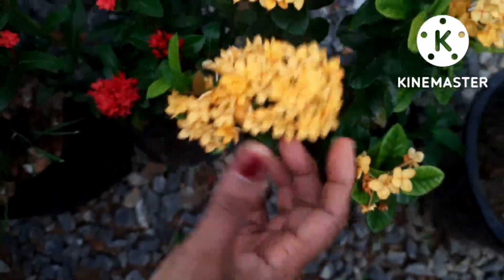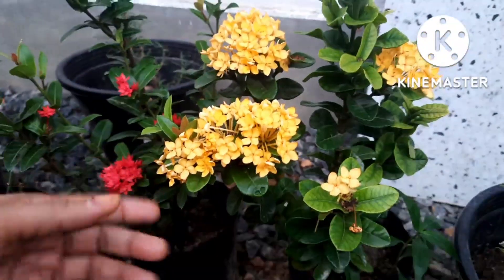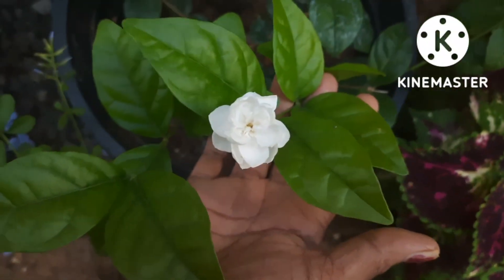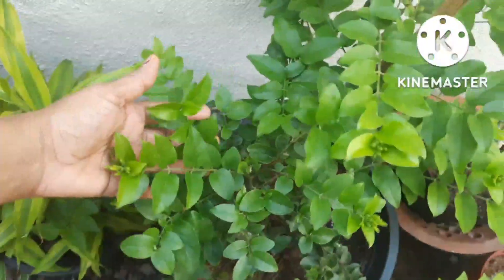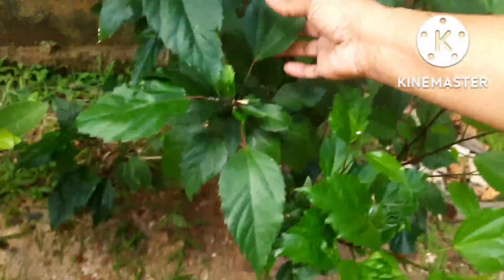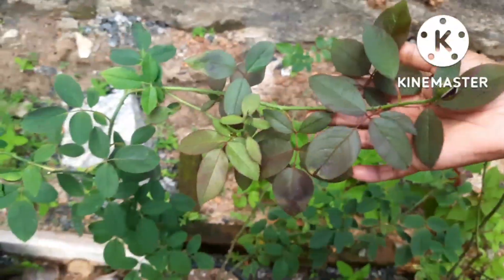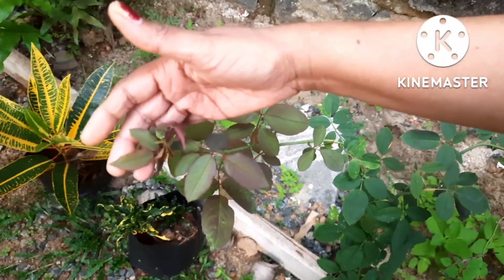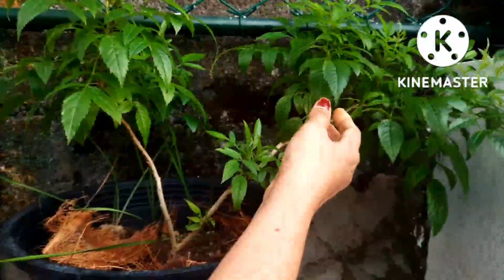Top 5 | Sun loving plants |Top Plants that grow in full sun | flowering plants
Top 5 | Sun loving plants |Top Plants that grow in full sun

There are plenty of Beautiful flowering plants that love full sun, in this video I have shared some sun 🌞 loving plants from My home garden easy to grow and care/ watch until the End so that you will not miss out anything 😀